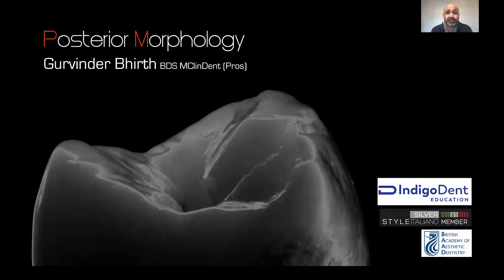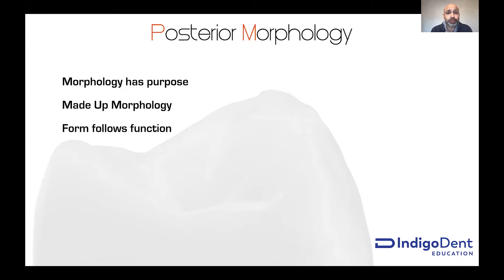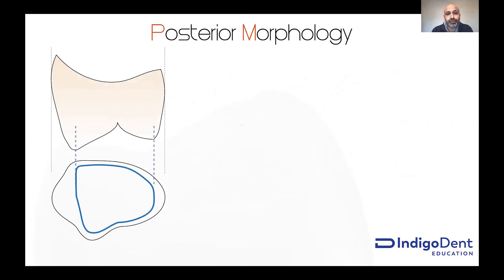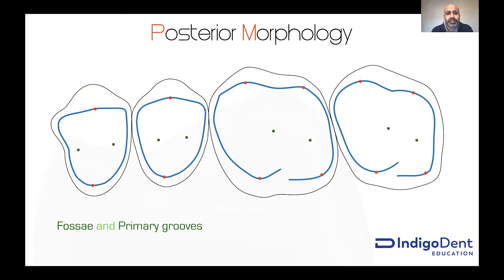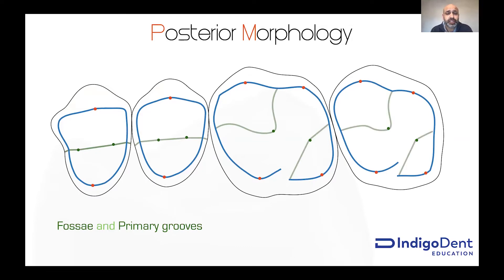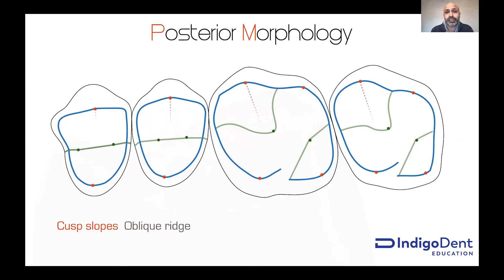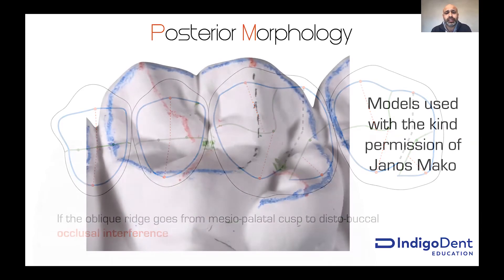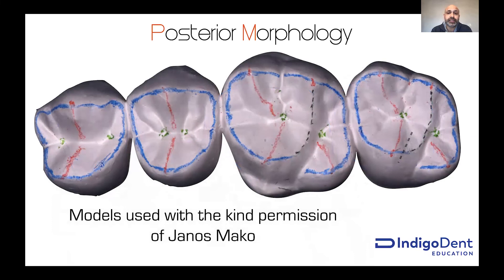90 Day Dental Day 9- Gurvinder Bhirth - Upper Posterior Morphology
90 Day Dental Day 9- Gurvinder Bhirth - Upper Posterior Morphology

90 Day Dental is an educational project launched for the dental profession during the Corona lockdown of 2020 to educate and inspire the profession into positivity and future planning by uniting us all and reminding us what we enjoy most about our profession.